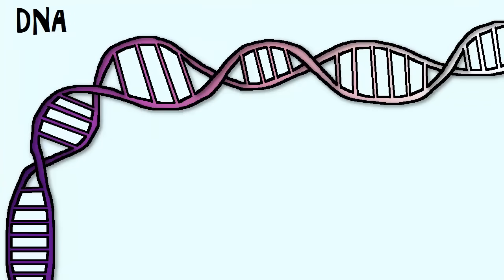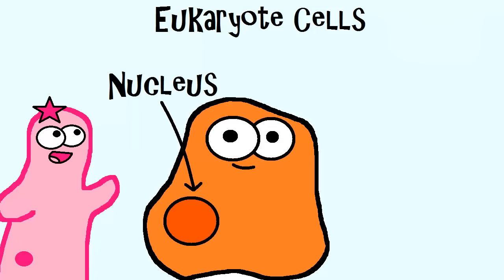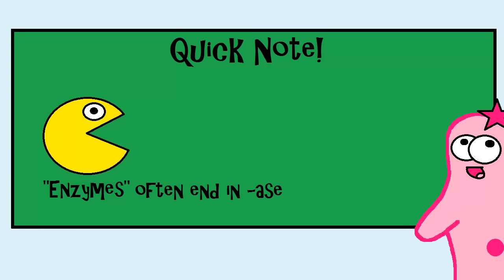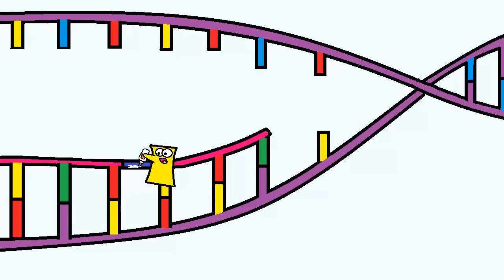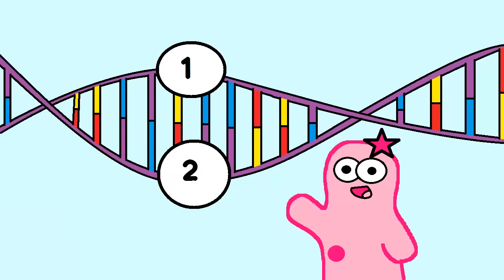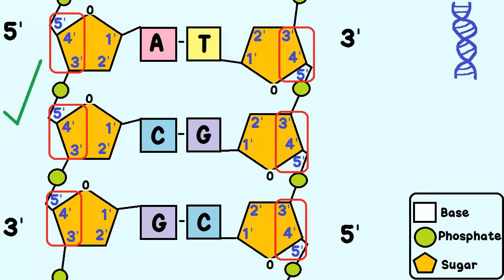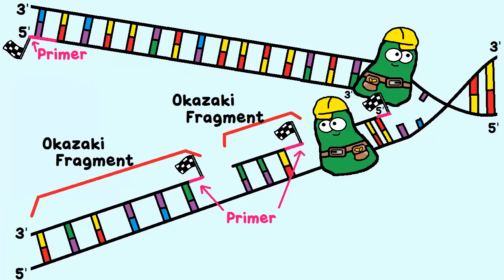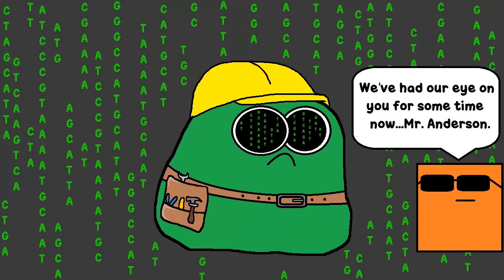(OLD VIDEO) DNA Replication: The Cell's Extreme Team Sport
Learn the steps of DNA replication, the enzymes involved, and what it means to be a leading or lagging strand! which can be continued to be used with the old video---or our new one. See table of contents by expanding details 👇

Table of Contents:
Where and When DNA Replication Occurs 0:37
Why Do You Need to Make More DNA? 1:48
(Some of the) Enzymes Involved in DNA Replication 2:02
DNA Replication Steps 3:22
What does 5' to 3' or 3' to 5' mean? 4:43
Lagging Strand 6:04

P.S. On our website, we emphasize that our videos contain science comics- not scientific illustrations. In real life, amoebas don't look like our characters. Our illustrated cell cartoons are definitely not to scale. Nitrogen and carbon don't tap dance. DNA is right-handed (but there are exceptions- worth a google) and doesn't have eyes...a face...or a top hat...